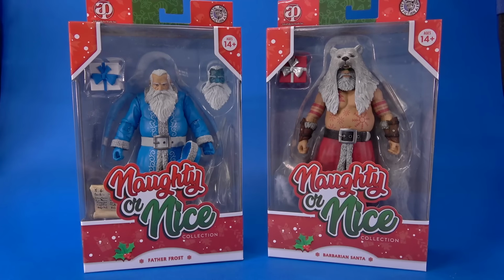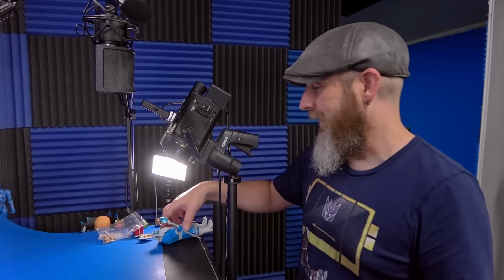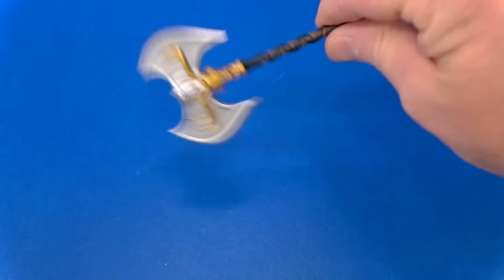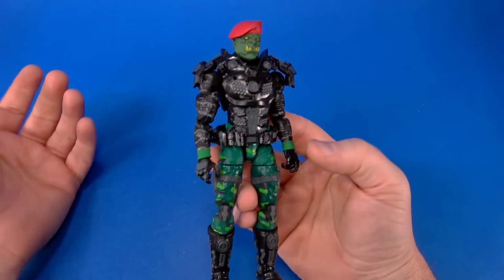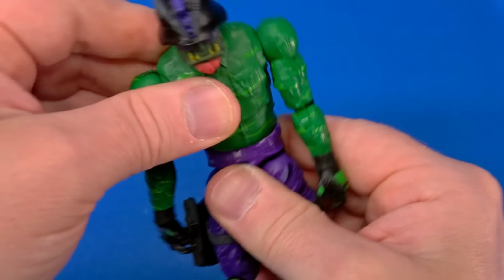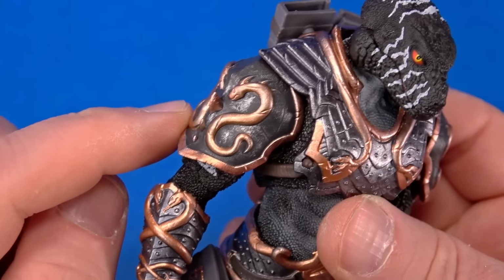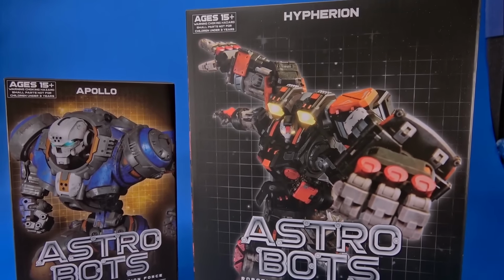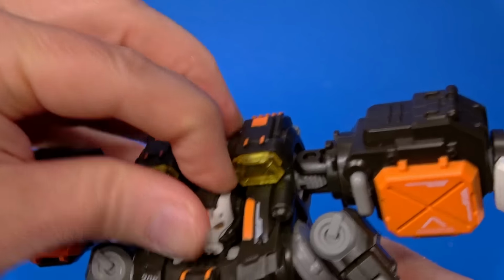Play Day! Indy Toy Edition! Astrobots! Savage Crucible! Naughty or Nice! FIST!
Just a day to take a quick look at some of the 1/12 scale original small company items I've been sent over the past few months, including Astrobots, Fresh Monky Fiction Naughty or Nice Collection, Savage Crucible, and FIST!

00:00 Intro
00:21 Naughty or Nice
08:45 FIST
12:44 Savage Crucible
18:22 Astrobots
24:51 PLAY!

Full videos go up early on the Robo Don't Know Patreon, so if you'd prefer to see them quicker or are in a position to support the channel, become a Patron! And if not, that's okay too! Most content will go public at a later time. Nothing wrong with that at all!

If you'd like to submit something for possible review, just send it in!